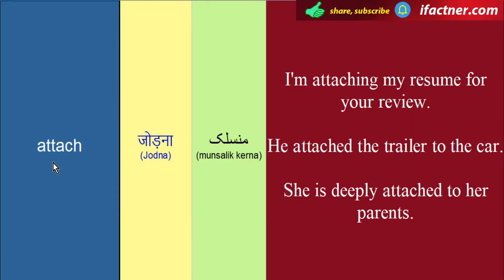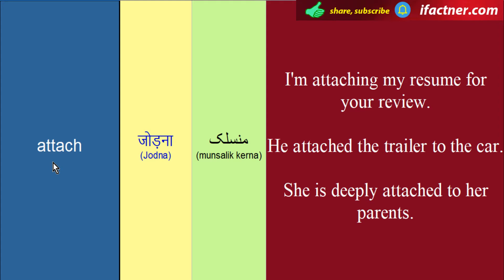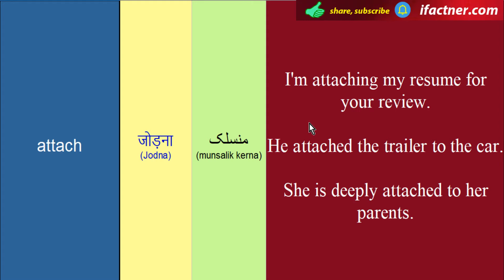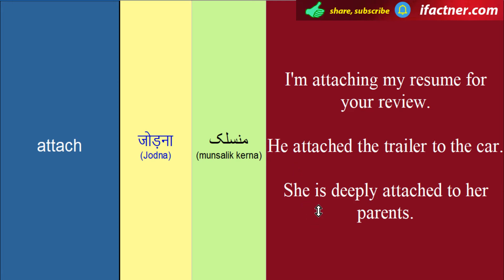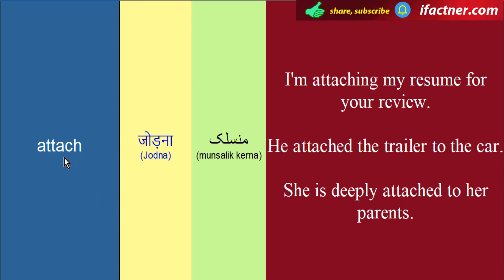English word Attach meaning in Urdu with sentences and translation in Hindi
Learn how to use attach and meaning of attach in Urdu and Hindi. I teach how to use attach with different example sentences and translate them into Hindi and Urdu.  Learn attach meaning in Urdu and meaning of English word in Hindi with example sentences and translation in Urdu Hindi. You also learn to make three daily use English sentences in this English Urdu dictionary lesson of English to Urdu translation course. I translate the English phrases in Urdu and Hindi so that you can understand the meaning of more words. It will enable you to speak English fluently and confidently.

Thank you very much for participating in attach meaning in Urdu with example sentences and translation in Hindi.